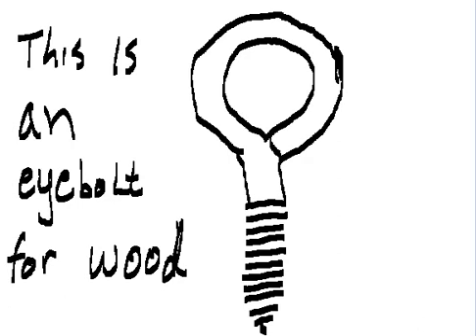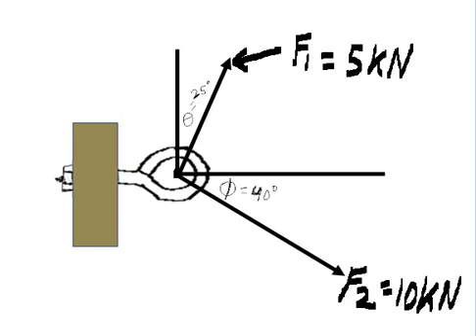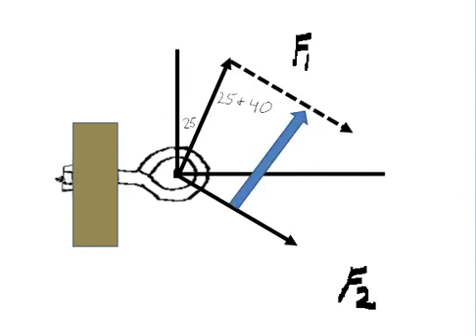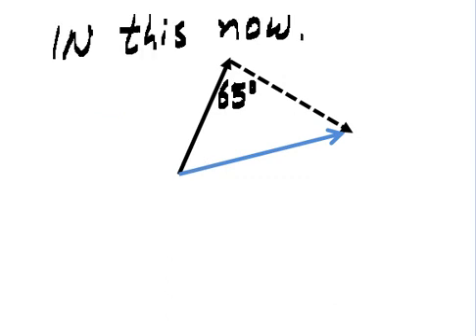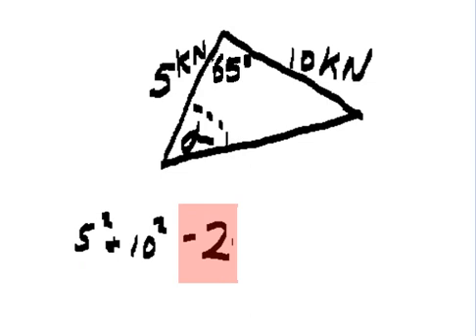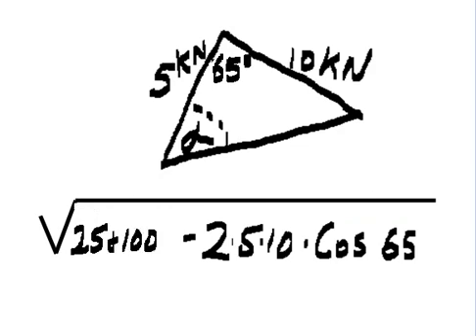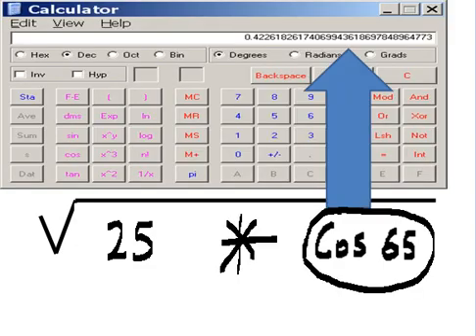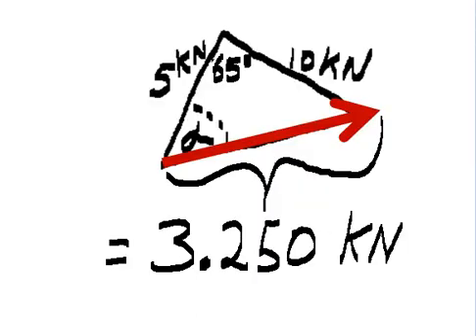Eyebolt and resultant magnitude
Deternining resultant magnitude when 2 forces act on an eyebolt.